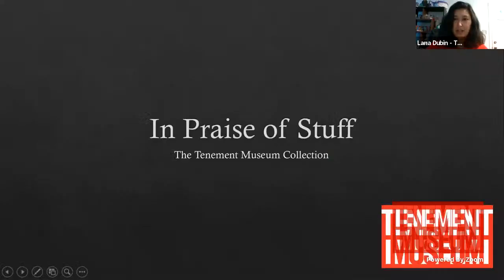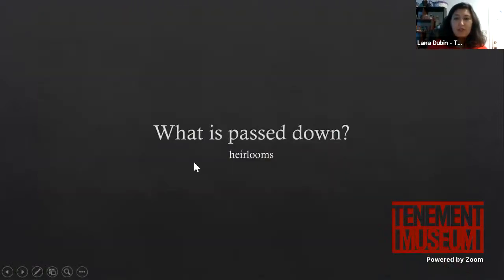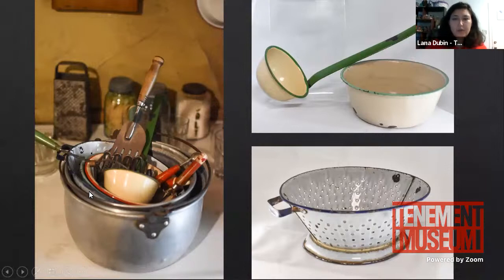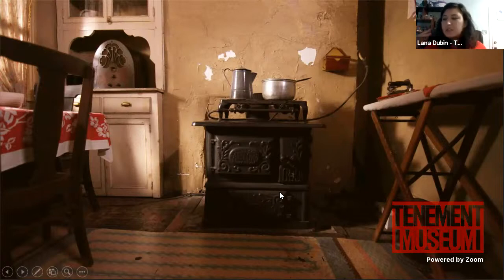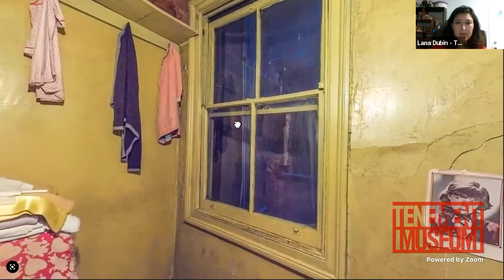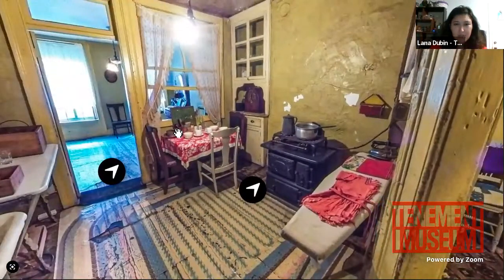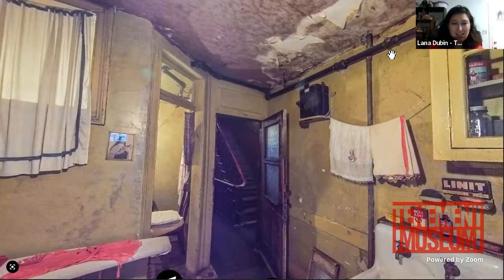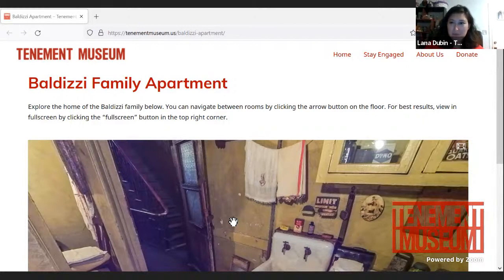Virtual Curator Tour - In Praise of Stuff: The Tenement Museum's Collections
Explore how the Museum brings the stories of our tenement families to life through the objects in our collections on this virtual curator-led tour of our newest digital exhibit, "In Praise of Stuff: The Tenement Museum's Collections." Join Collections Manager Lana Dubin as she gives you a look at the everyday items that were either left behind in the buildings, heirlooms donated by the families of former residents, stories relayed to us through oral histories, or antiques purchased in order to accurately recreate a space. This exhibit takes you through the spaces of three different families in three different time periods – the Levine family in the 1890s, the Baldizzi family in the 1930s, and the Saez Velez family in the 1960s – to give you a behind the scenes glimpse at the “stuff” that comprises our one of a kind museum collection.

VISIT: We're back! Get your tickets now for on-site building and walking tours, as well as virtual tours of our historic buildings

DONATE to support more public programs like this at the Tenement Museum

Support for this program is provided by ConEdison and the NYC Department of Cultural Affairs.